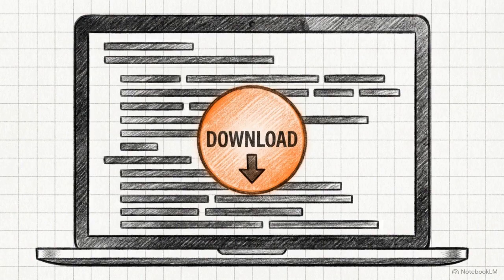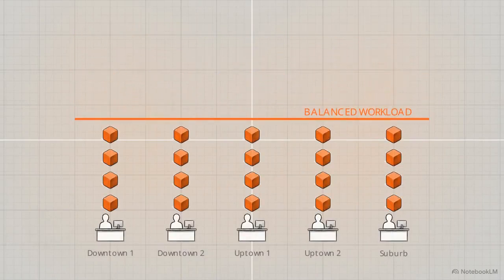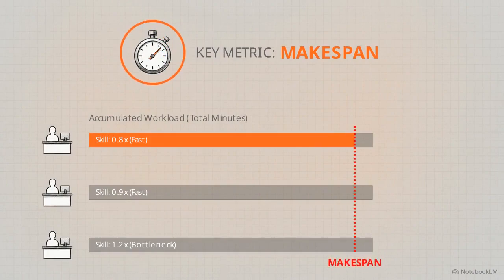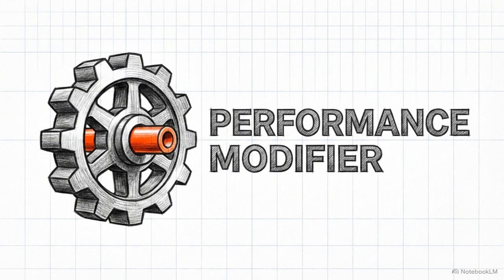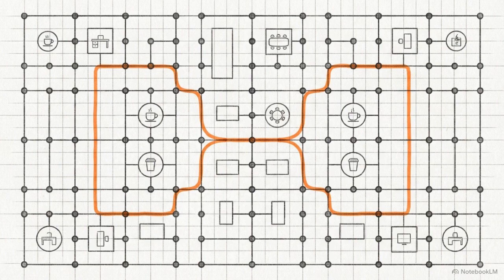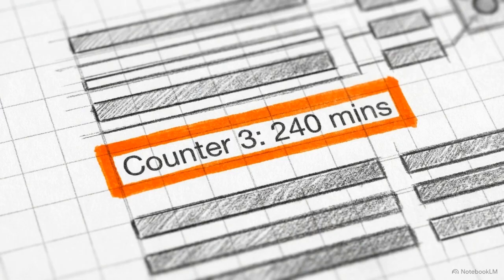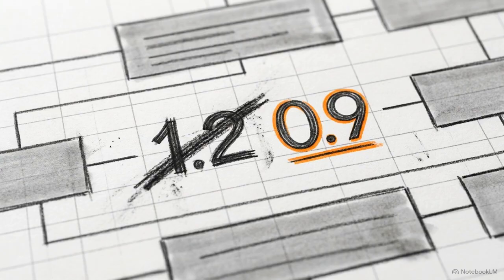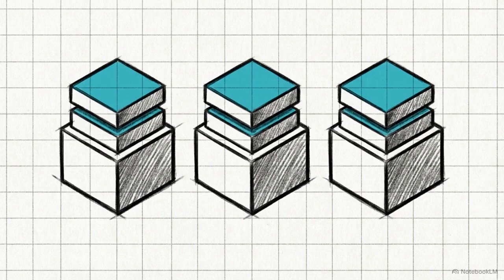test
lkfwlefo

احجز الآن على seran.fun/resorts/48